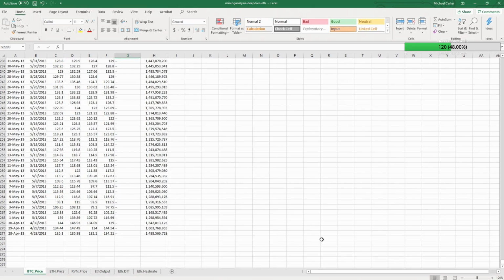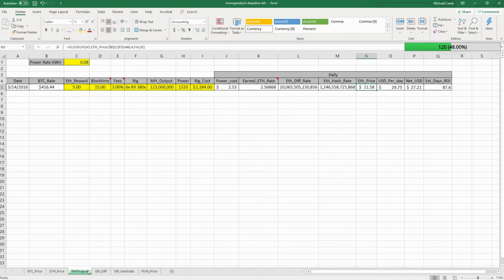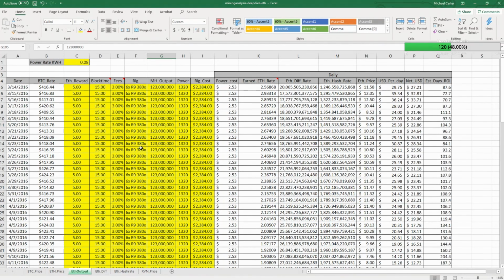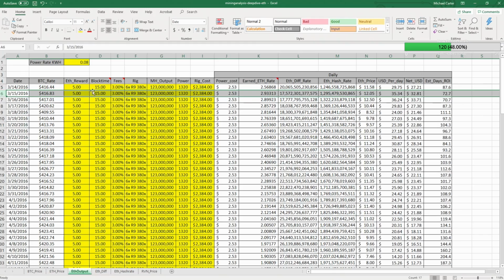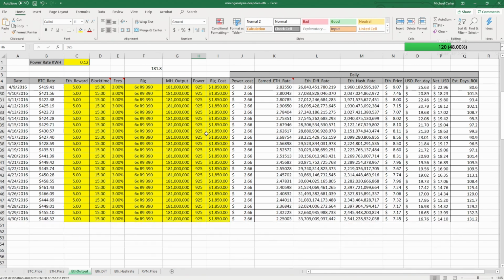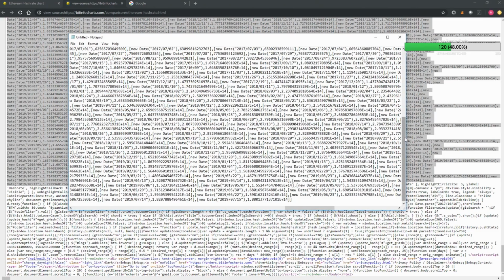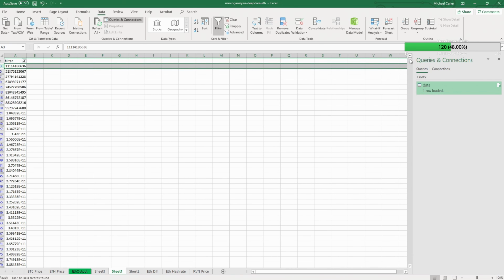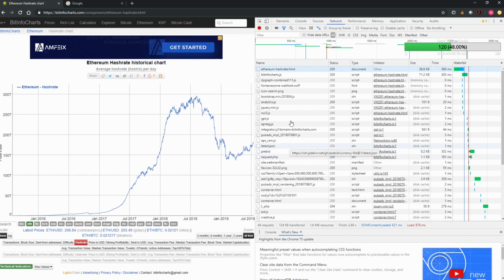2019 Ethereum Mining Profitability Tool & Easy Tutorial on how to update!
This is a shortened and to the point tutorial on how the Ethereum Mining Profitability Tool works along with how to setup various models in the output tab. This should walk you through everything you need to know on using the tool including adding new data.

Near the end of the video I walk you through how to web scrape information off the HTML, data cleanse and successfully import into excel for analysis.

If your in the market for a new PC, the last few videos I have covered some pretty sweet hardware you can both game and mine on, the links (affiliate) below get you to those exact parts.

Laptop used in this video, Brand new Epic i9 Alienware:

Hardware used in previous video:

GPU: EVGA RTX 2070 Black Edition
GPU2: Sapphire RX570 16GB
CPU Ryzen 7 Gen 3 3700x
MB Asus Prime x570 PRO
NVME - Corsair 1TB Gen 4 NVME
RAM TridentZ F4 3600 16GB
PSU EVGA Supernova 1000 P2
Case N500 NZXT

Other great secondary GPUs for mining:
Founders GTX 1070 8GB
MSI GTX 1660Ti

Batch File Syntax:
randomx-benchmark -- mine -- threads 8 --init 8 -- jit

To support BBT in content and future events:

Ravencoin = RMR8YEZr1BQ3FVhfXmxvNZ9ErSdDgcwvcj
Bitcoin = 1QHADdYwmMgVoaYqqY3SE8ummr4euHqzUv
Litecoin = LVemKU6GTccpCSaLp4JwXPXbDT1RBbDWbQ
Ethereum = 0xF897EaFdb787AcD4Da5e2EB5003E42dc1Ef86d39
ETC= 0x89b455cfd5adb8ba4a69fd6bd082b3d61efe160f
Dash = Xrk5429K5GUHkQJkDcUQ1ZtwSGwwRstxK4
Doge = DJeTVqyNVsd493iyWzbuUM11xDwsRAtzLy
Zcash = t1KgQi4aAKJYh6QJ1rFxczWv9gqdtXPDYKh